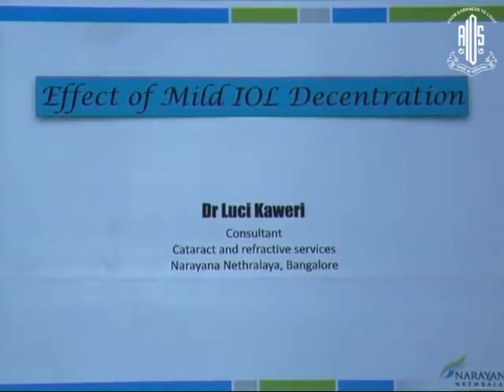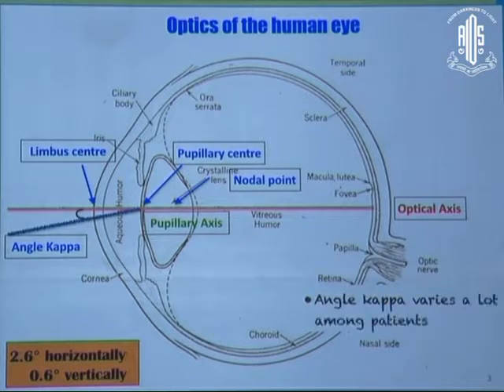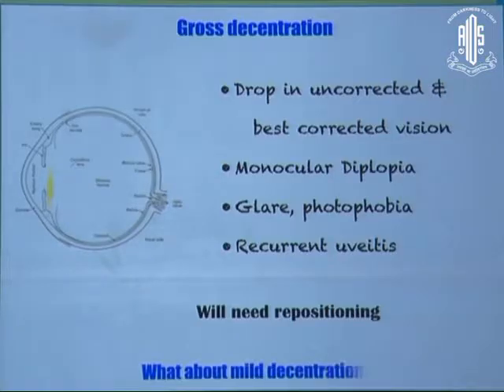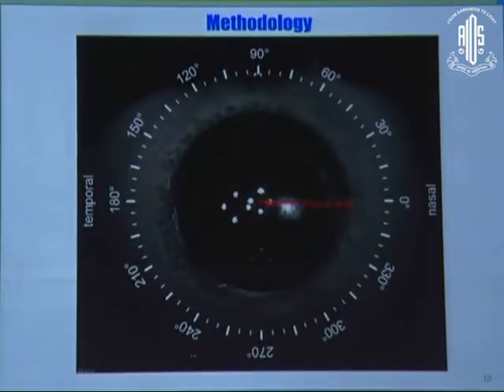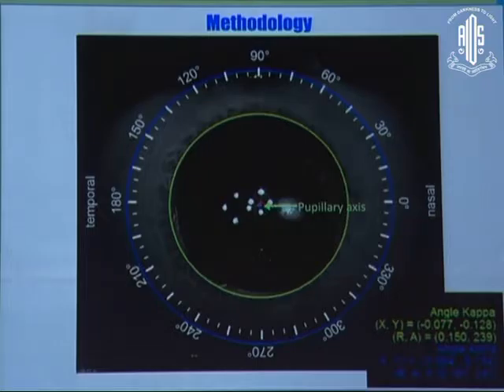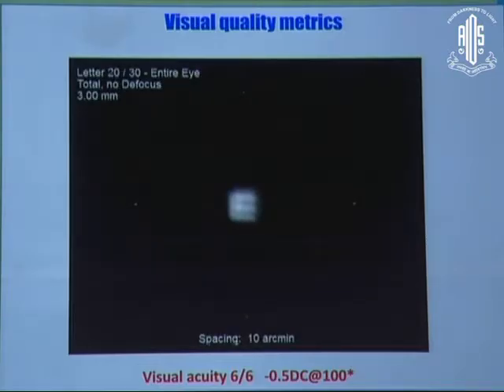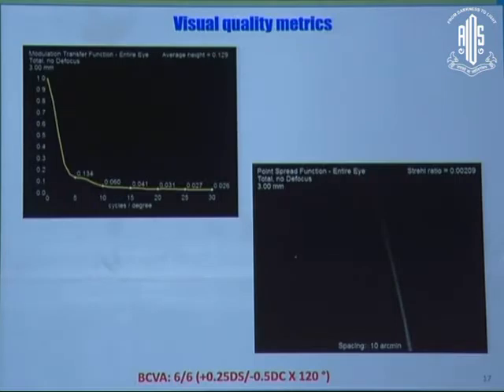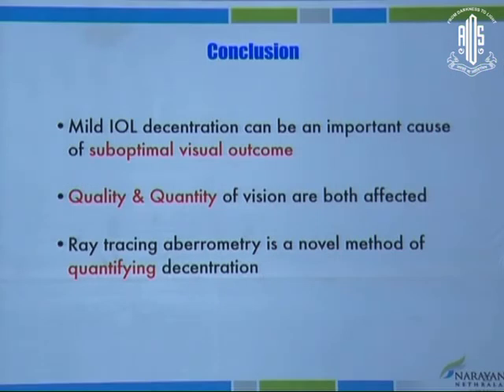Dr Luci Kawerl